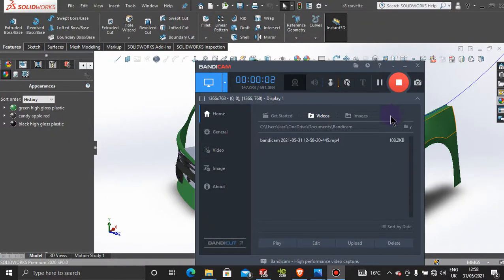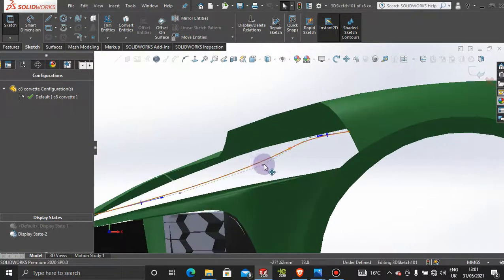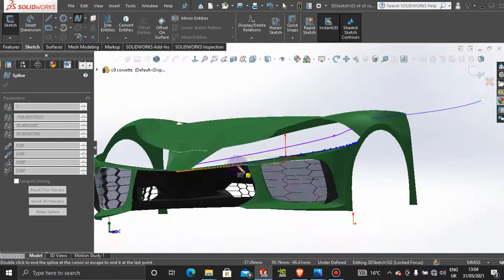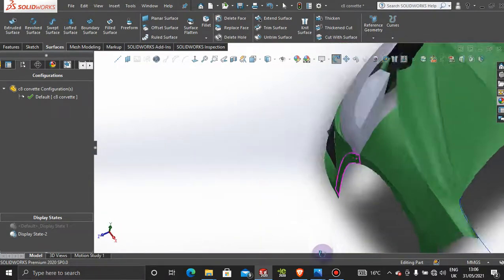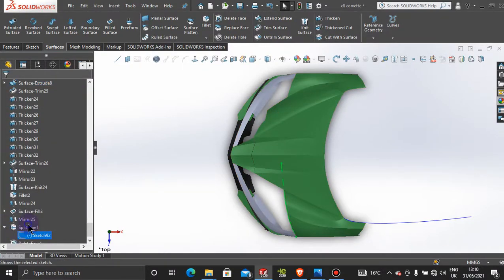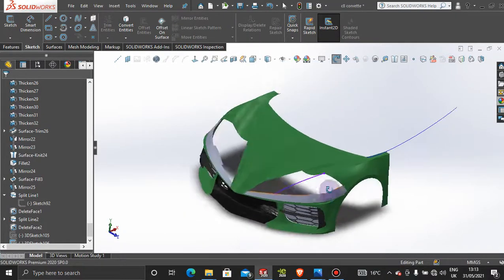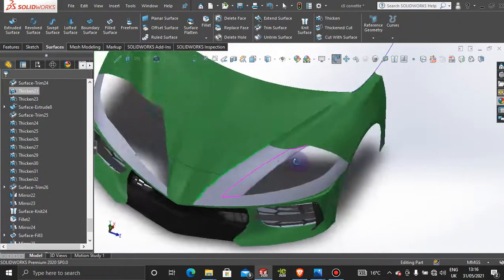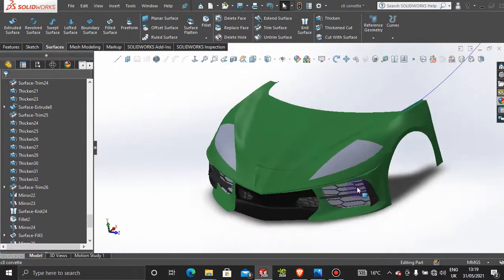Solidworks tutorial C8 Corvette part 18